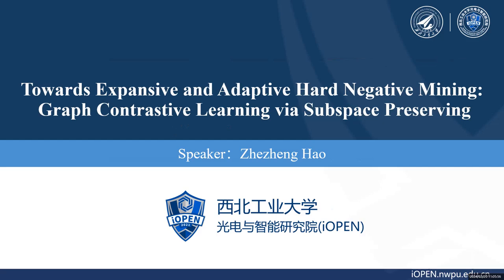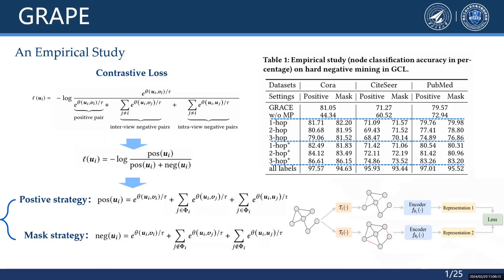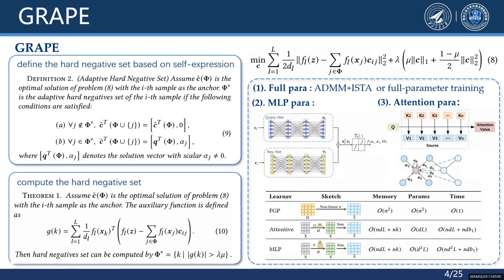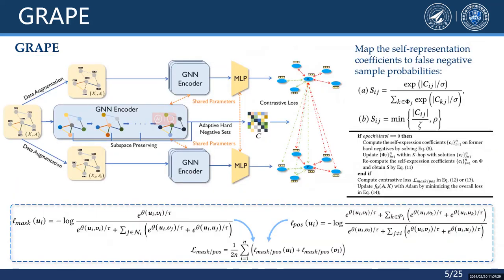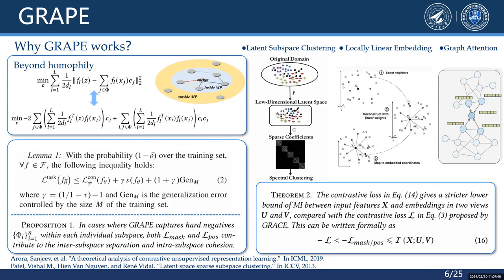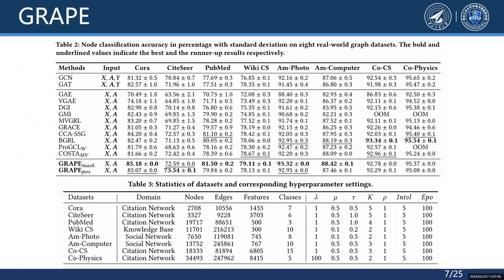[rfp0099] Towards Expansive and Adaptive Hard Negative Mining: Graph Contrastive Learning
Zhezheng Hao, Haonan Xin, Wei Long, Liaoyuan Tang, Rong Wang, Feiping Nie

Towards Expansive and Adaptive Hard Negative Mining: Graph Contrastive Learning via Subspace Preserving